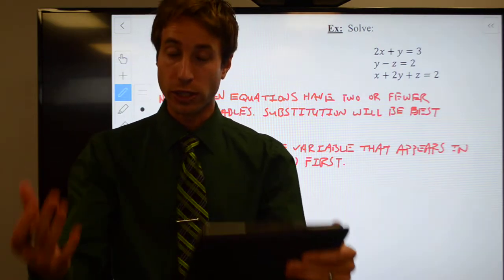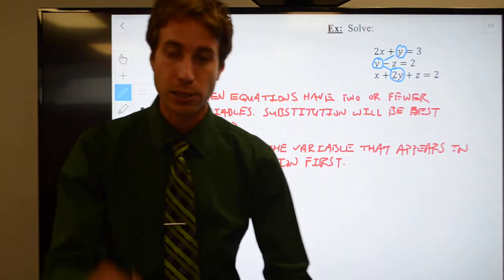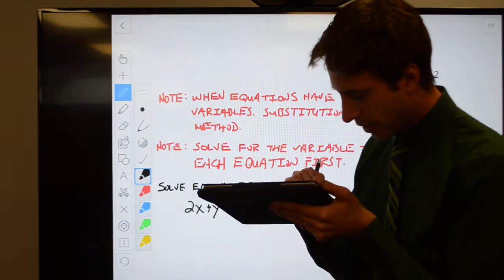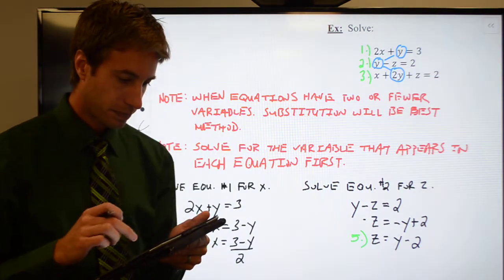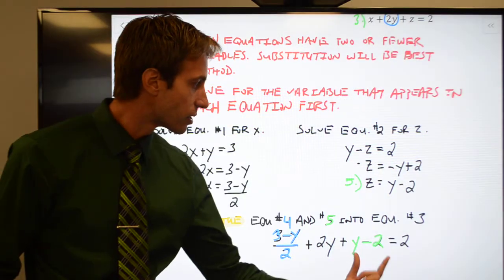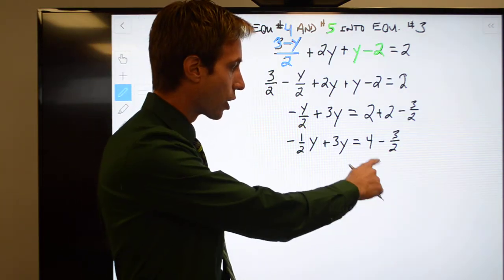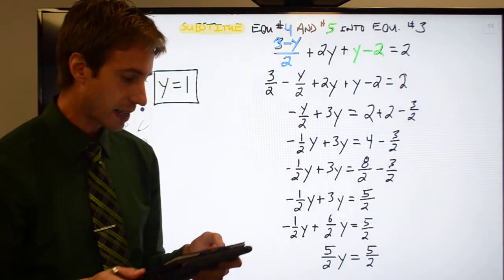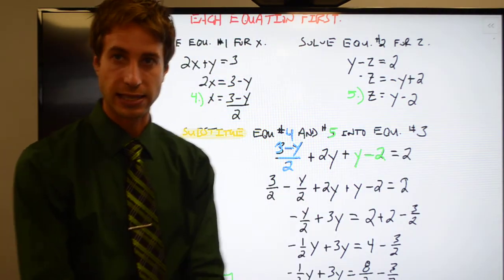Systems of Three Equations Part 2